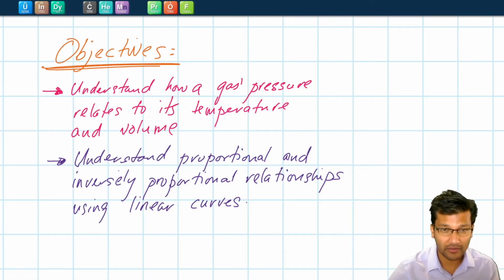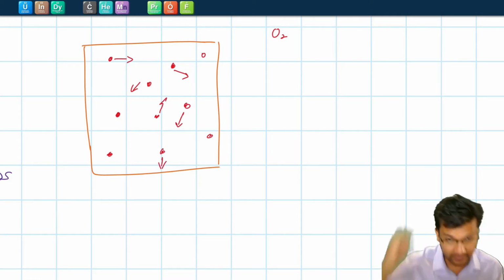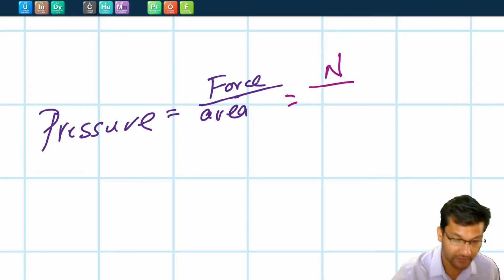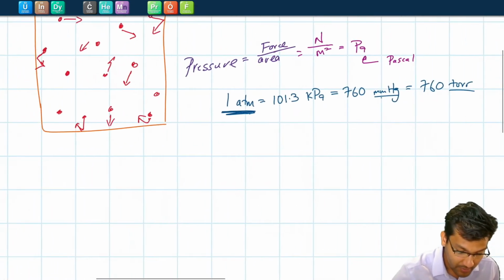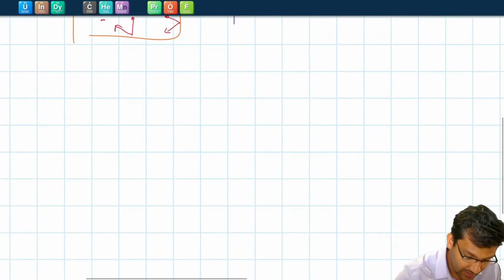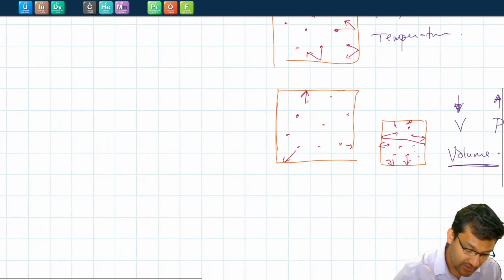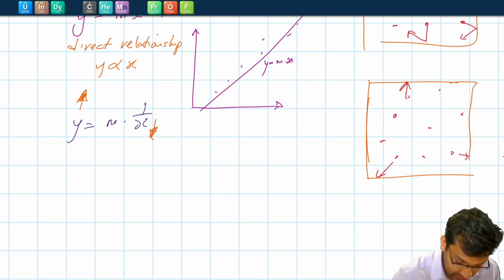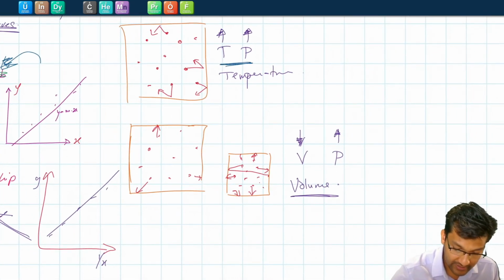Gas Laws virtual prelab